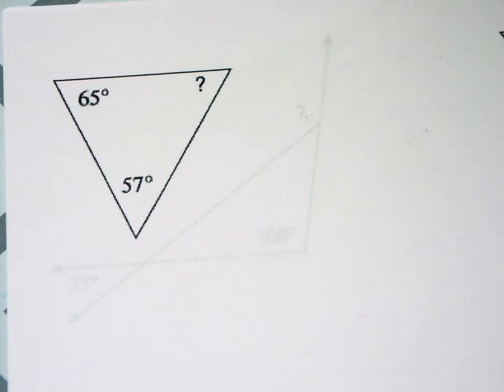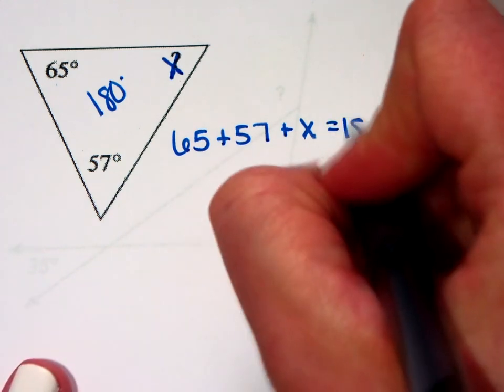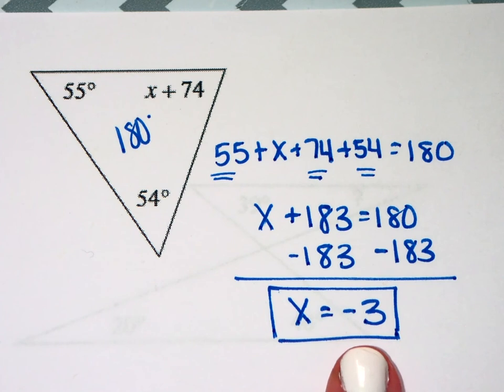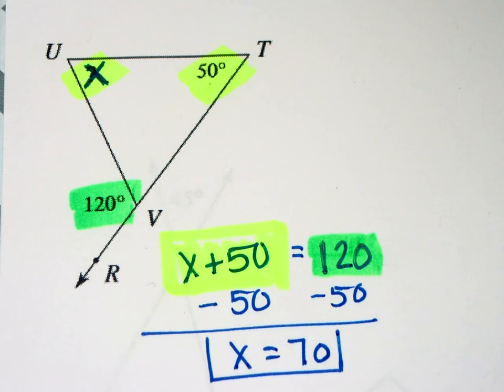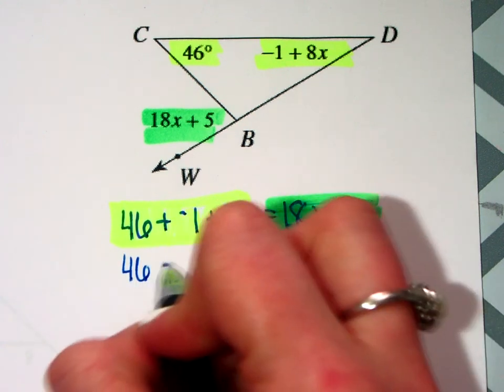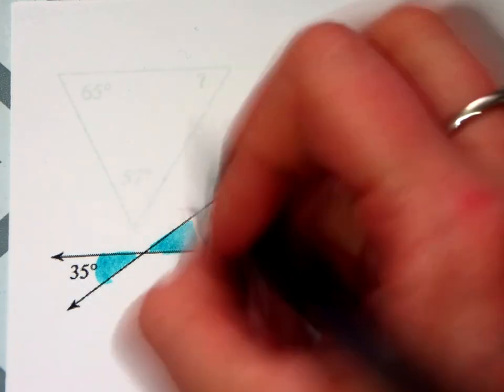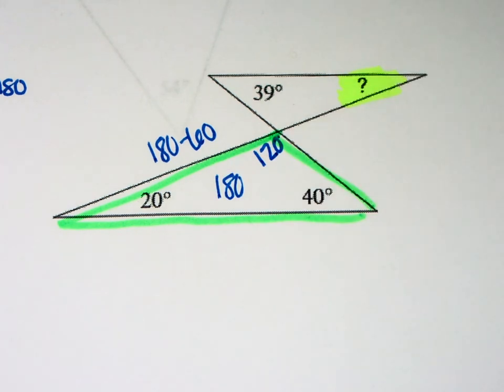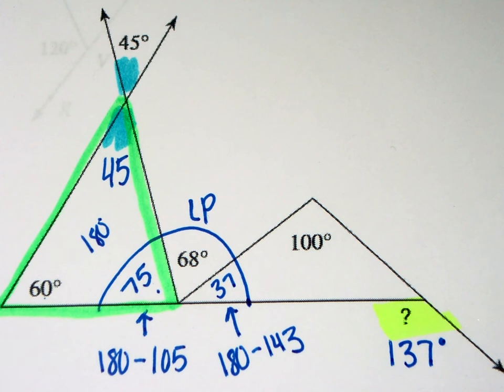Triangle angle sum theorem and remote interior angle theorem